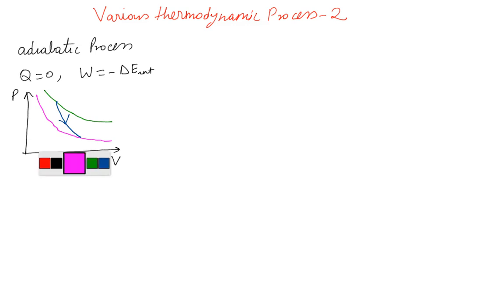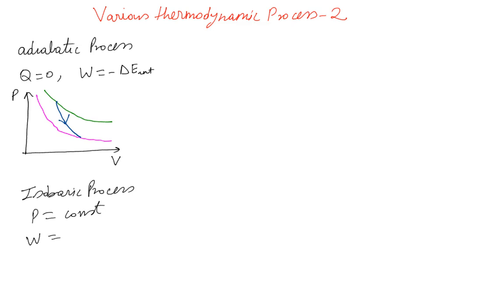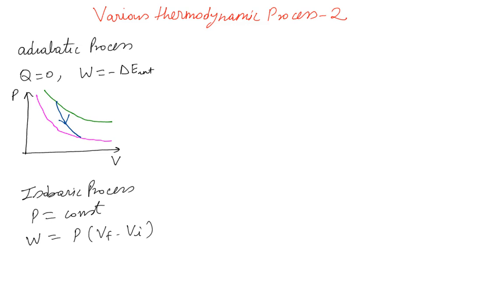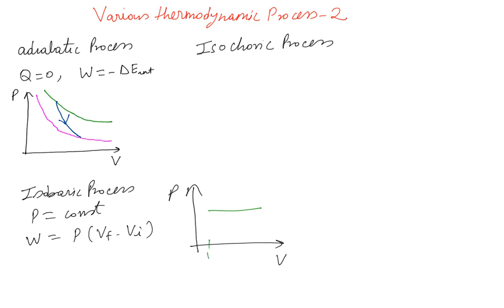Various Thermodynamic Process 2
Lesson 112: Various Thermodynamic Process 2